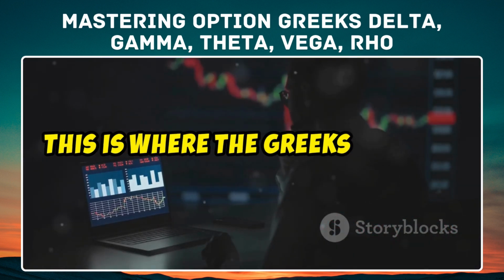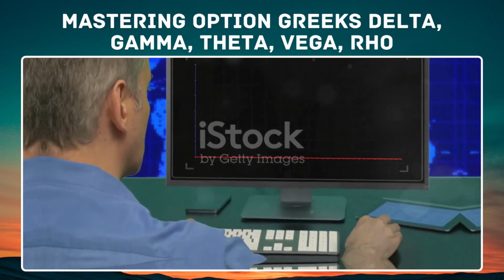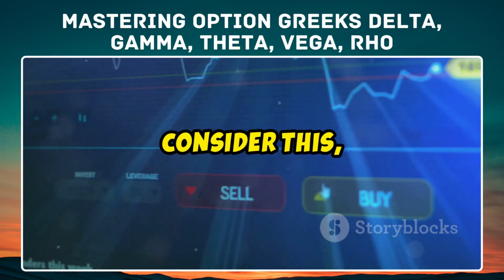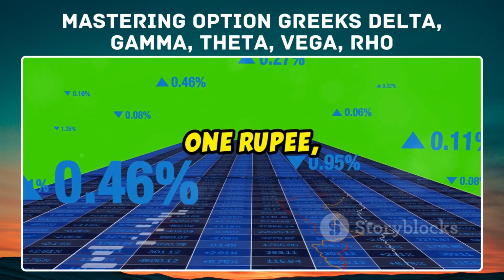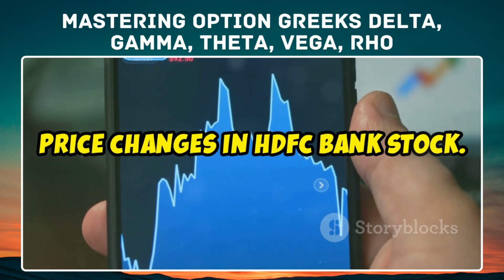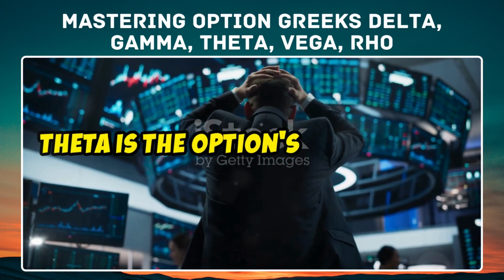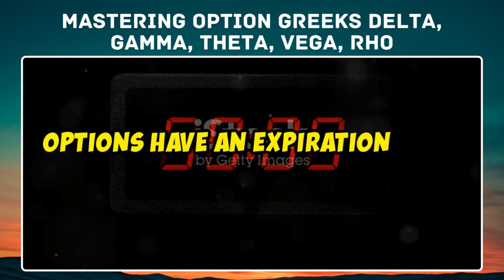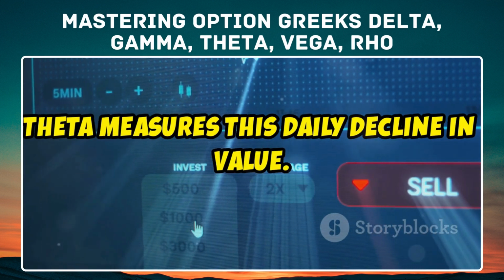Mastering Option Greeks: Delta, Gamma, Theta, Vega, and Rho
## Mastering Option Greeks:

Option Greeks are essential tools for understanding the risk and potential return of options contracts. They measure how sensitive an option's price is to changes in underlying asset price, time to expiration, volatility, and interest rates. Let's delve into the five key Greeks and illustrate them with practical examples from the Indian market.

### 1. Delta
Delta measures the rate of change of an option's price with respect to a change in the underlying asset's price. A delta of 0.5 means that if the underlying asset price increases by 1%, the option price is expected to increase by 0.5%.

* **Example:** If you have a Nifty 50 call option with a delta of 0.7, and the Nifty 50 index rises by 100 points, you can expect the option price to increase by approximately 70 points (assuming other factors remain constant).

### 2. Gamma
Gamma measures the rate of change of delta with respect to a change in the underlying asset's price. It reflects how quickly delta changes as the underlying asset's price moves.

* **Example:** If you have a deep out-of-the-money call option with a gamma of 0.05, and the underlying asset price increases significantly, the gamma will also increase. This means that the option's price will become more sensitive to further movements in the underlying asset.

### 3. Theta
Theta measures the rate of change of an option's price with respect to the passage of time. As time passes, the option's time value decreases, and hence, theta is typically negative.

* **Example:** If you have a Nifty 50 call option with a theta of -0.2, and one day passes, you can expect the option price to decrease by approximately 0.2 points (assuming other factors remain constant).

### 4. Vega
Vega measures the rate of change of an option's price with respect to a change in implied volatility. Implied volatility is the market's expectation of future volatility of the underlying asset.

* **Example:** If you have a Nifty 50 call option with a vega of 0.1, and the implied volatility increases by 1%, you can expect the option price to increase by approximately 0.1 points (assuming other factors remain constant).

### 5. Rho
Rho measures the rate of change of an option's price with respect to a change in the risk-free interest rate.

* **Example:** If you have a long-dated call option with a rho of 0.02, and the risk-free interest rate increases by 1%, you can expect the option price to increase by approximately 0.02 points (assuming other factors remain constant).

**Note:** While these Greeks provide valuable insights, it's essential to consider their combined effects and potential interactions. Additionally, factors like dividends, corporate actions, and market sentiment can also influence option prices.

By understanding and effectively utilizing these Greeks, traders can make more informed decisions about buying and selling options in the Indian market.

kindly share to your friends & families 🙂

We are doing options trading & Investing to Empower Life of surrounding people.

Join along with us to in part of a wealthy Journey.

We are rules-based trading strategy creator. Publishes a book recently.

I'm on Instagram as @optionsdecoder